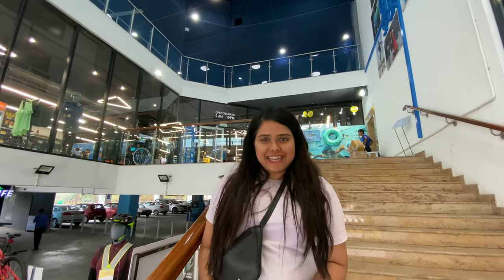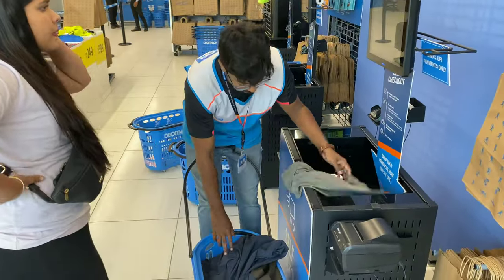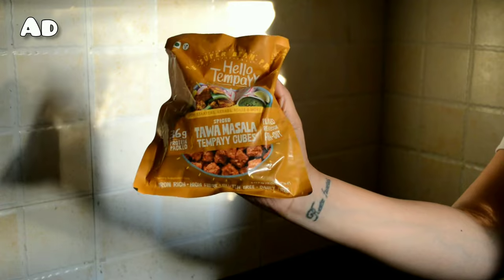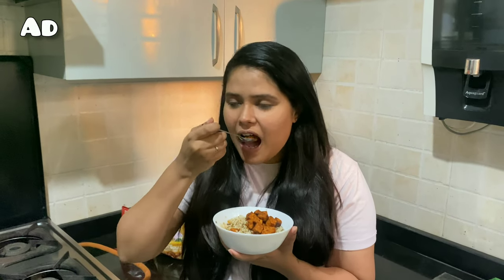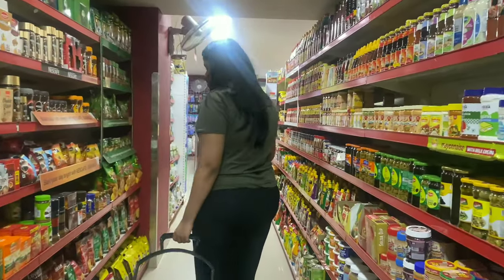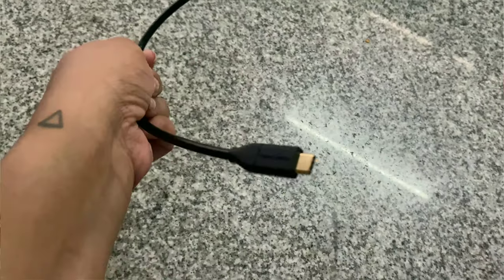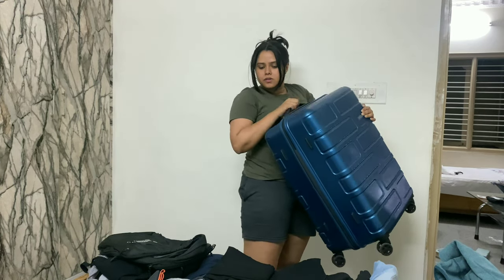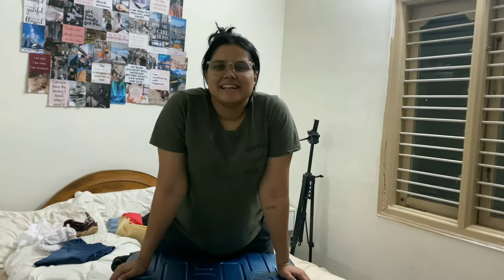Prep & Pack with me to Nepal | Hike prep | Decathlon haul | Khopra Ridge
Hi All,
I am Lavanya Gopal,
Youtuber based out of Bangalore. An Aeronautical Engineer who works in Lufthansa.

Nepal is a landlocked country in South East Asia and is located in the Himalayas
I will be in Nepal for 12 days visiting Kathmandu and also doing The Khopra ridge trek!

This is the first video of the series in which you see how I Prep and pack for this trip.

I shopped most of my trekking gear from Decathlon.

I would love to interact with you guys please do let me know your thoughts on this video in the comments below.

The Equipments used to film this videos was GOPRO HERO 7 black and IPHONE 11.

The Video was edited using the application INSHOT. Nepal is a land locked country in South East Asian and is located in Himalayas